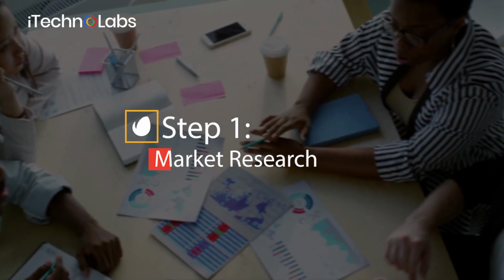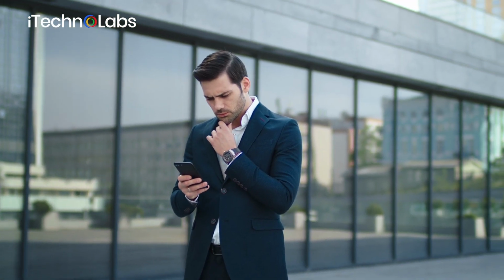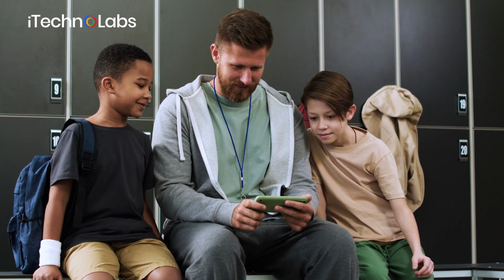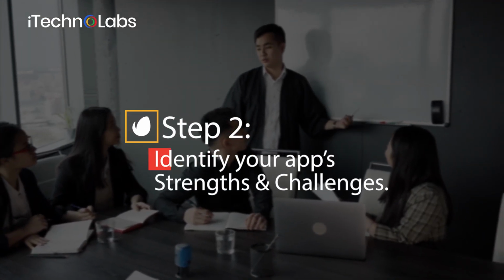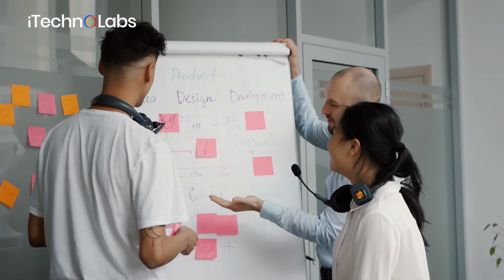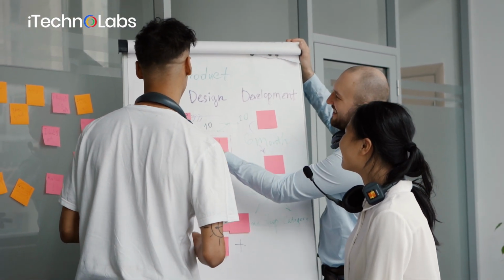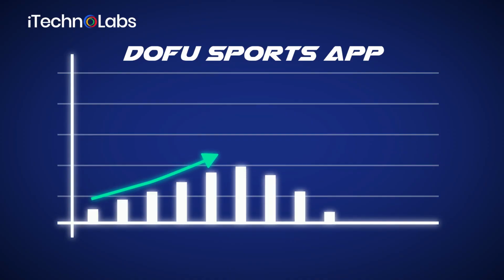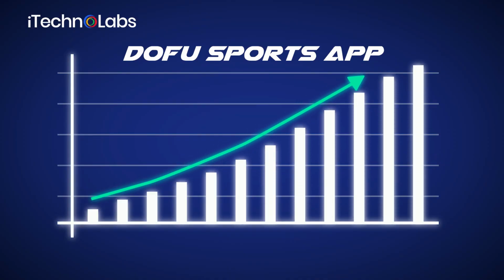Create An App like Dofu Sports App for iOS & Android | How to Use Dofu Sports App | iTechnolabs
Today, we're revealing the plan to create an app like Dofu Sports.

With a user-friendly design, Dofu Sports App provides live scores, game stats, and easy live streaming of various sports events.

Steps to make your own enjoyable Dofu sports-like app with iTechnoLabs.

Step 1: Market Research.

Step 2: Understand Your App's Strengths and Challenges.

Step 3: Define Your Target Audience.

Step 4: Choose the Right Technology Stack.

Ready to bring your sports app vision to life? Contact iTechnoLabs today.

Partner with iTechnolabs today and elevate your dream to build a sports app like Dofu Sports with our tailored solutions.

Let's develop new ideas, work together, and make your app journey successful.